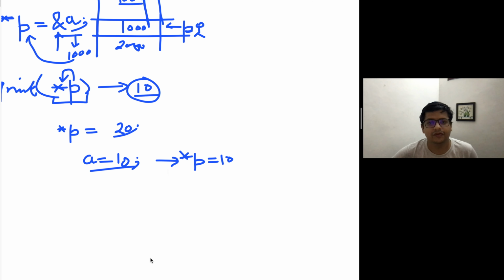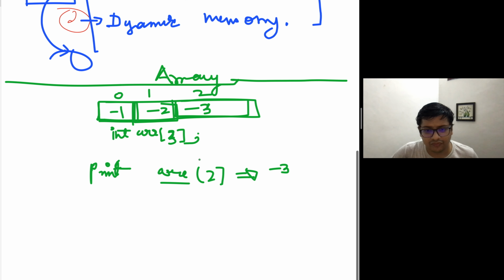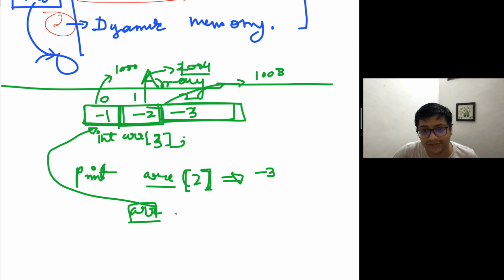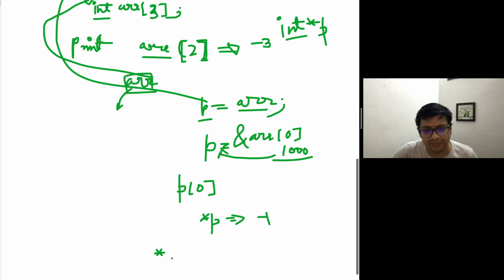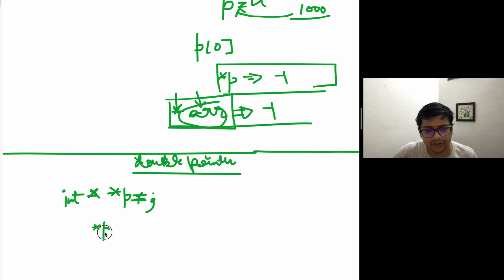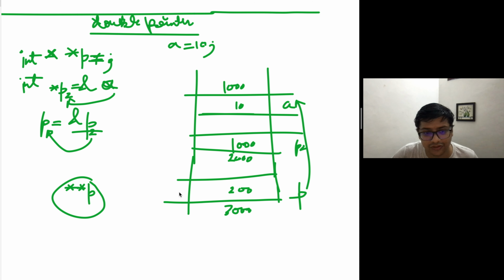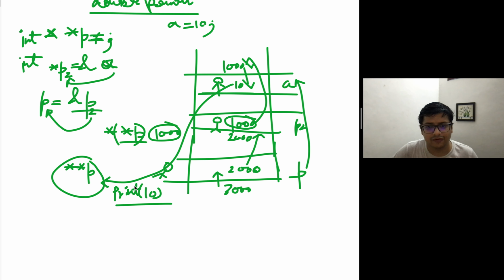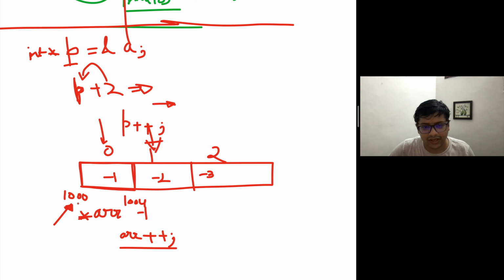Part-2: Understand Pointers in C/C++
Hello everyone , I am Arpit , Software Engineer Currently working at Paypal , Make sure to Subscribe this channel where I will be creating content related to College Education , My personal Experience ,career related , may be personal finance related  and how i can help you , just wanted to contribute my learning to the people , As there are many people , friends who helped me to shape my career .